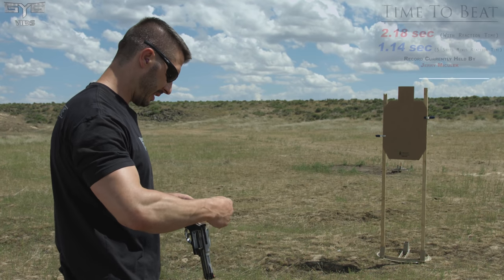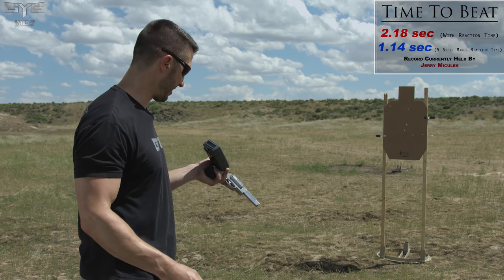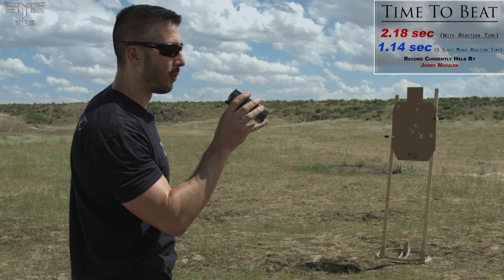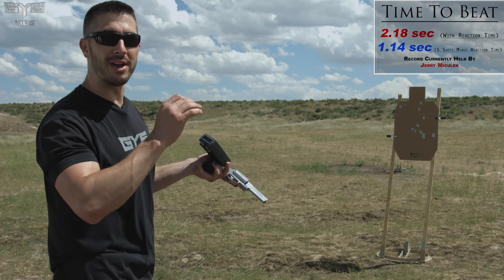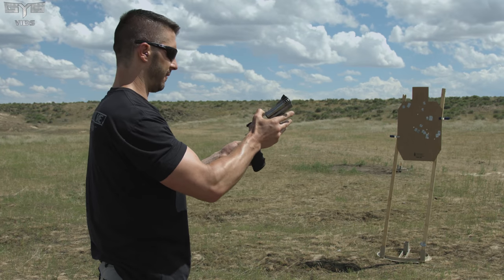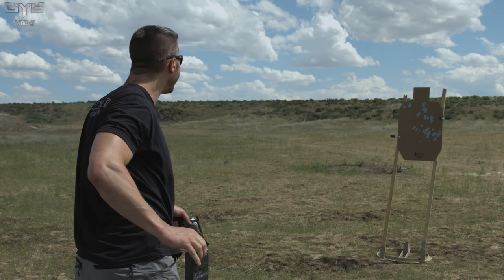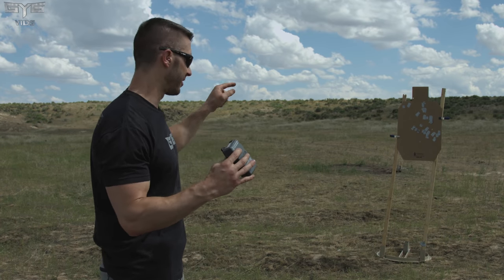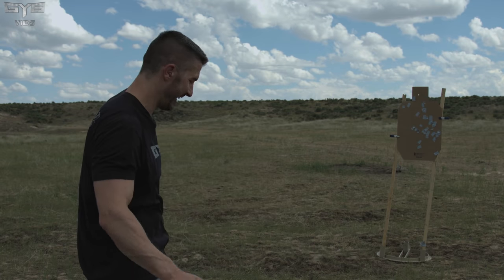S&W 500 Magnum NEW WORLD RECORD - 5 Shots in 1 second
Camera 1

Camera 2

Camera 3

Camera 4
Camera 5
Lens 1

Lens 2

Lens 3

Lens 4

Microphone 1

Microphone 2

Tripod 1

Tripod 2

Gear Case 1

Gear Case 2

In this video I put myself to the test to break the original World Record held by Jerry Miculek for the last 4 years here on YouTube, with 5 shots in 1.14seconds...No exact distance was mentioned by Jerry Miculek in his video, but I'm doing it at 21feet.
  In this video I set the record for fastest 5 shots minus reaction time, as well as set the Fastest 5 shot time including reaction time(Which is more important in my opinion)

 Record Attempt Details:
This is the record for fastest 5 shots fired from a 4in barrel Smith & Wesson 500 magnum Revolver. Using FACTORY LOADED Hornady 500 magnum 300gr FTX bullets, firing at 2000+ feet per second. While landing all shots on a Paper Target 18in wide & 30in tall @ 21 feet away.
   Shooter starts from a Low Ready Position ( Gun in hand ready to shoot, but aiming lower than the intended target). Shooter then reacts to a randomly timed shooting timer "Beep." Once the shooter hears the timer, he/she engages the target as fast as possible with 5 shots. The Reaction time is not counted toward overall time(Time it takes the shooter to pull up onto target and start shooting), reaction time will be deducted from overall time after 5th shot. All shots must strike the Paper Target at 21feet. This video also shows the record for Fastest 5 shots including reaction time
  The Record Time I set while following all the above mentioned details is 1.71 seconds overall time(Including Reaction Time) and 1.09 seconds 5 shot time (Minus reaction time of 0.62 seconds).

Never let anyone tell you, you can't break records, records are meant to be broken...Push yourself and I hope to see one of you break my record some day!